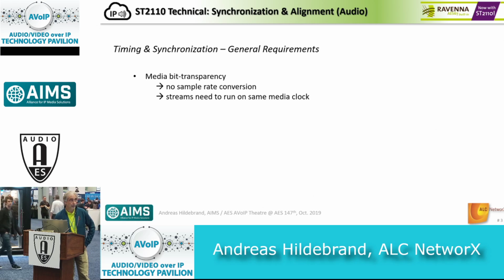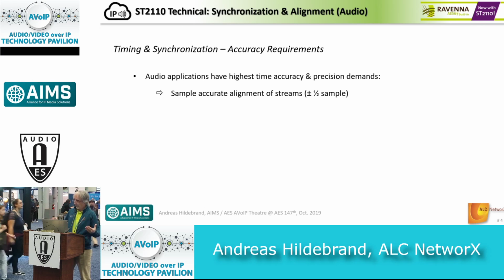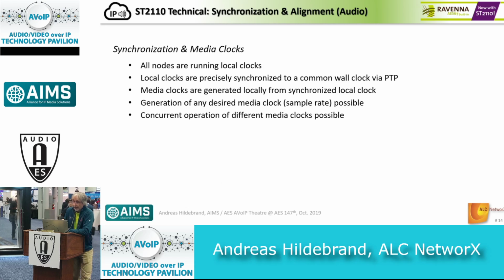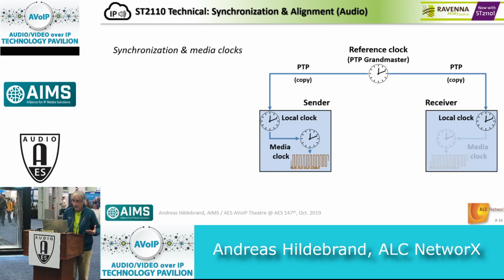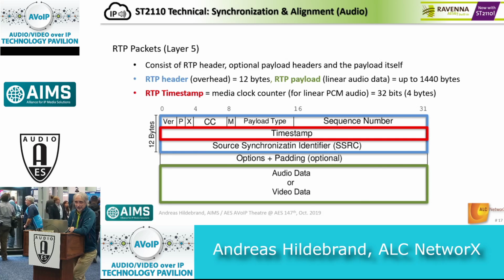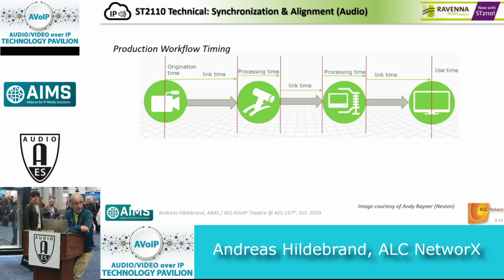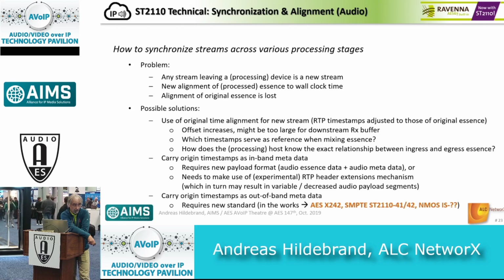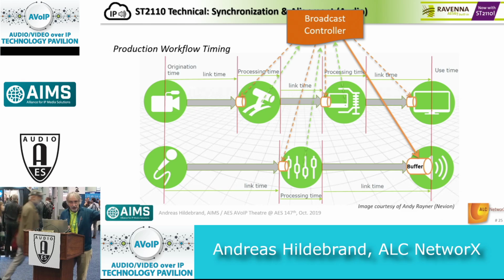AES NY 2019 - Synchronization & Alignment (SMPTE ST 2110 & AES67)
AES NY 2019
Technical: Synchronization & Alignment
(SMPTE ST 2110 & AES67)
Andreas Hildebrand (AIMS)